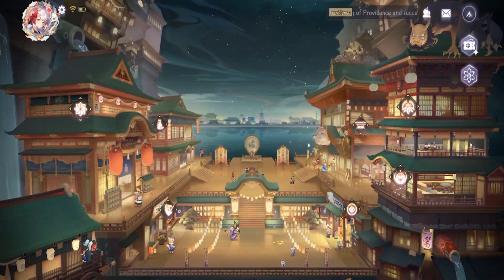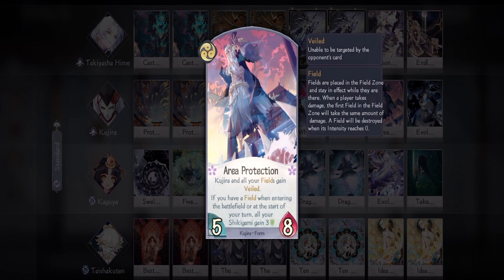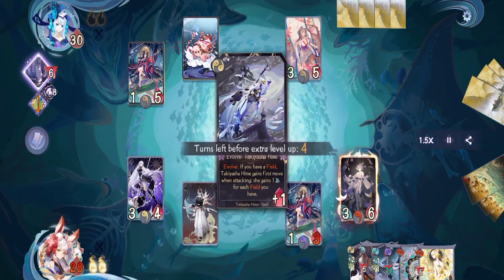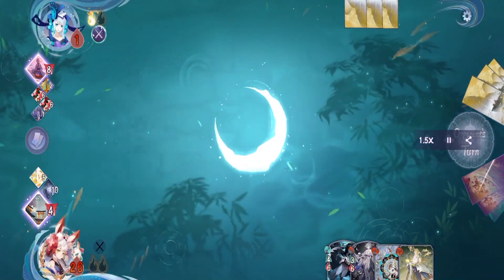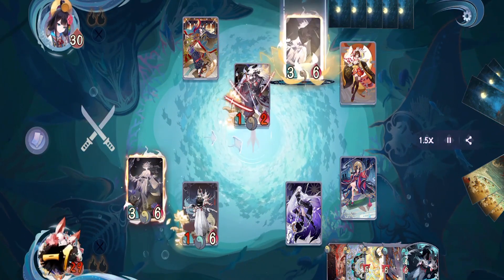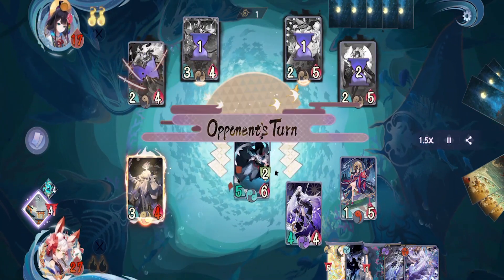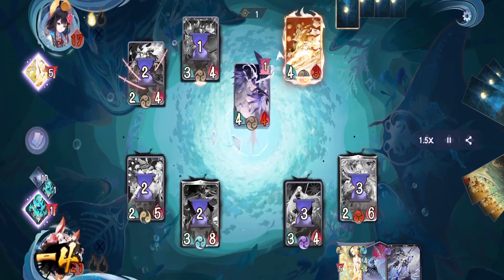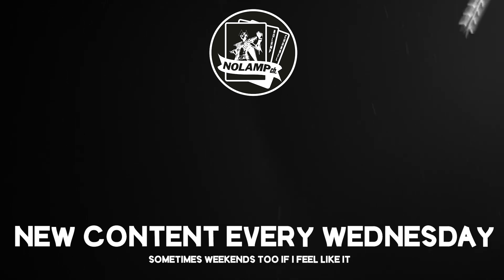[Onmyoji The Card Game] A Hybrid Field Deck | Takiyasha Hime Deck Showcase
As usual if you have any kind of feedback let me know down in the
Time Stamps
Intro 0:00​​​​​​​​​
Deck 0:33
Yumekui Hana 3:15
Taishakuten Control 7:33
END 13:57